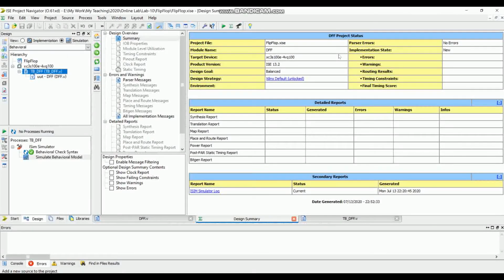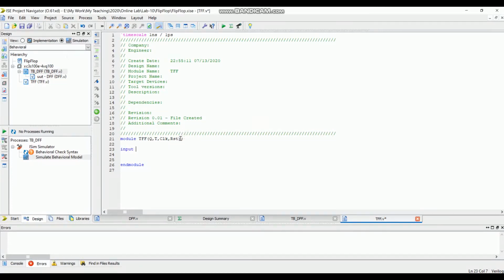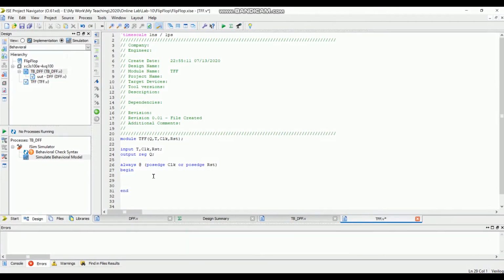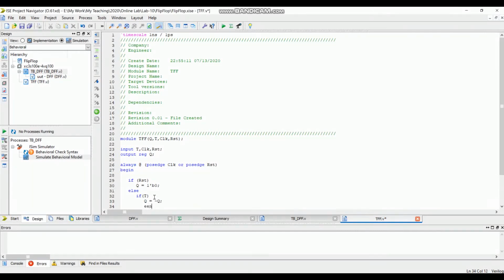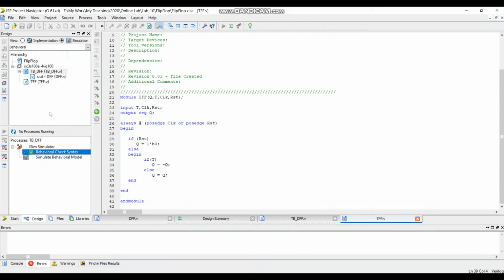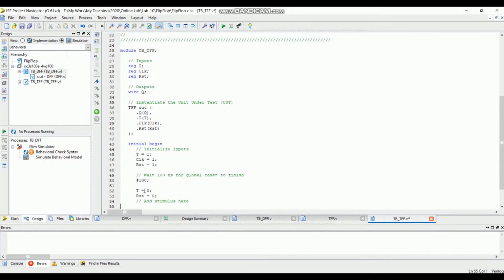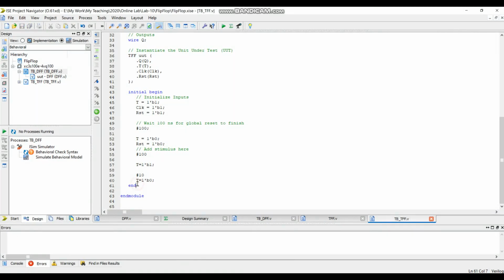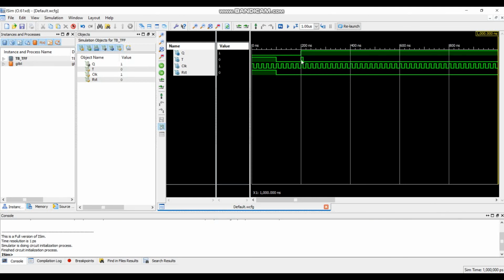Simulating T Flip-Flop on Xilinx: ISE Design Suite| Verilog HDL| Behavioral Modeling| Digital Design